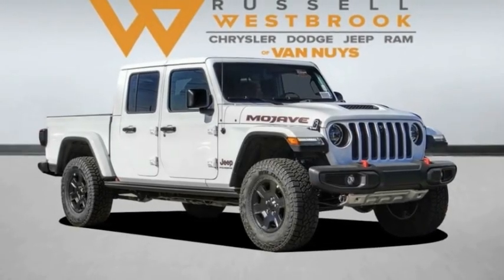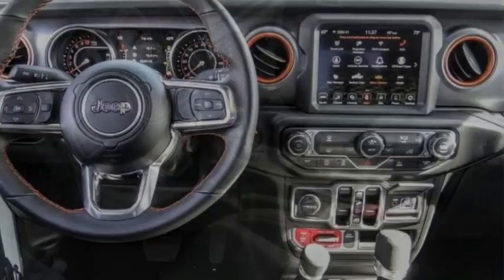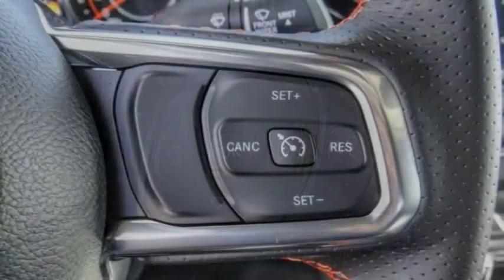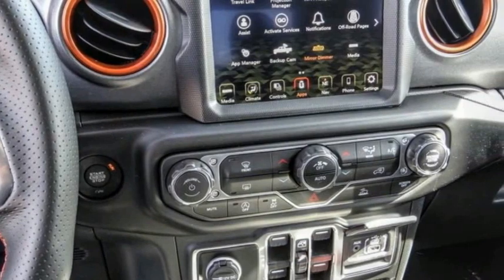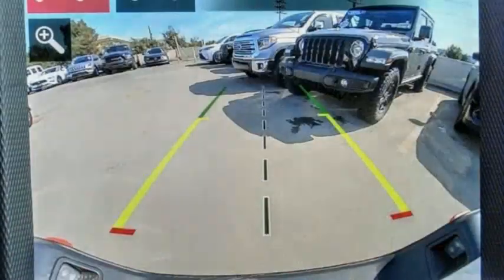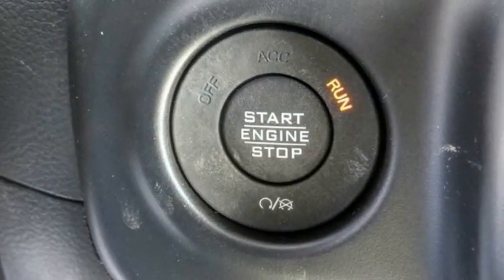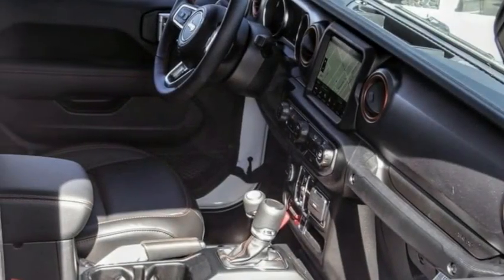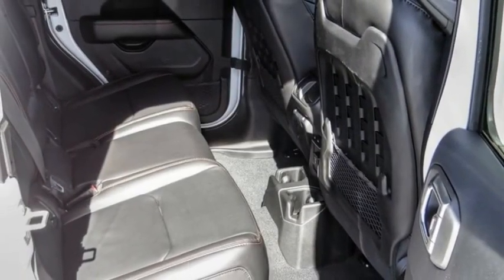2023 Jeep Gladiator VAN NUYS LOS ANGELES SAN FERNANDO VALENCIA CANOGA PARK GL25433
2023 Jeep Gladiator Mojave 4x4

RUSSELL WESTBROOK CHRYSLER DODGE JEEP RAM PROUDLY SERVICING VAN NUYS, LOS ANGELES, SAN FERNANDO, VALENCIA, CANOGA PARK, & SURROUNDING SOUTHERN CALIFORNIA LOCATIONS. THIS WHITE 2023 Jeep GLADIATOR IS EQUIPPED WITH A 3.6L V6 24V VVT, AUTOMATIC TRANSMISSION, AND RECEIVES AN ESTIMATED 16 City/23 Hwy MPG. CONTACT RUSSELL WESTBROOK CHRYSLER DODGE JEEP RAM OF VAN NUYS TO SCHEDULE A TEST DRIVE AND TAKE THIS 2023 Jeep GLADIATOR HOME TODAY, OR VISIT OUR SHOWROOM CONVENIENTLY LOCATED AT 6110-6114 VAN NUYS BLVD VAN NUYS, CA 91401. STOCK #: GL25433 | 2023 Jeep Gladiator Mojave 4x4 SECURITY SYSTEM TRACTION CONTROL AIR CONDITIONING 2023 Jeep GLADIATOR Mojave 4x4 Russell Westbrook Chrysler Dodge Jeep Ram of Van Nuys is driven and focused to ensure the highest customer satisfaction. A team above all, but above all a team. STOCK #: GL25433 | VIN: 1C6JJTEG1PL502654 | 2023 Jeep Gladiator Mojave 4x4 SECURITY SYSTEM TRACTION CONTROL AIR CONDITIONING Russell Westbrook CDJR of Van Nuys